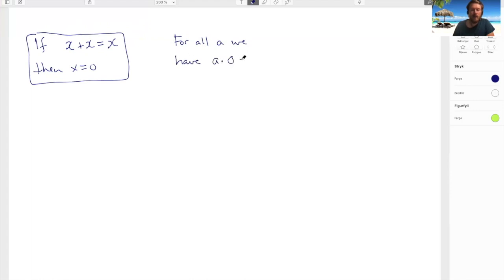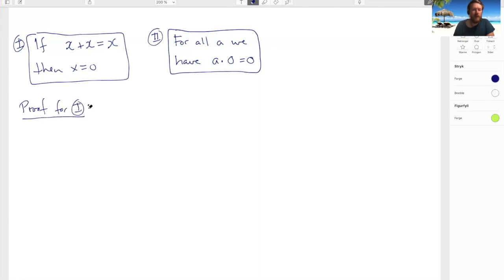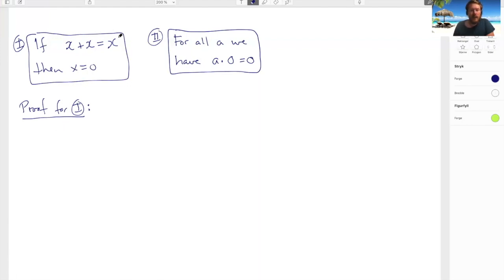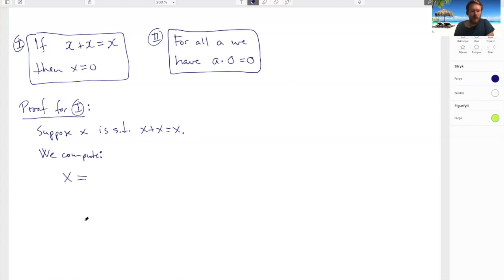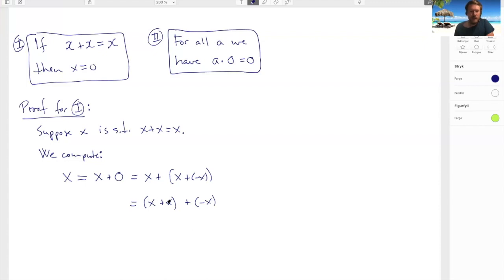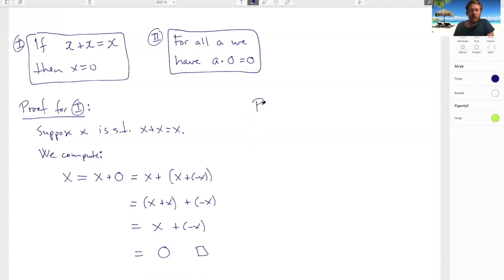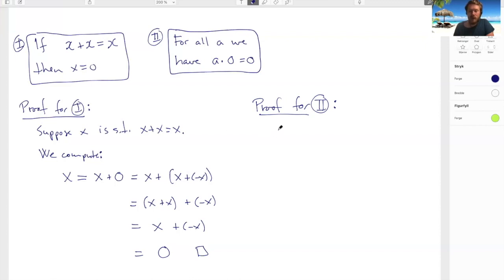Proof by chain of equalities III (old)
We show that a*0=0 using a chain of equalities